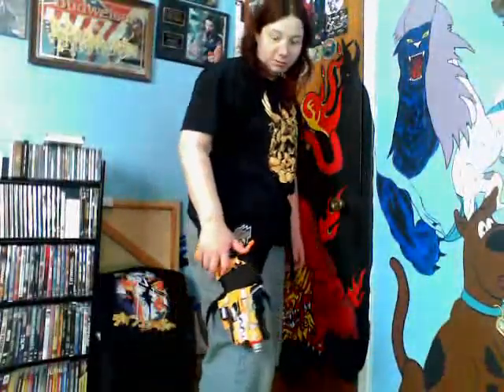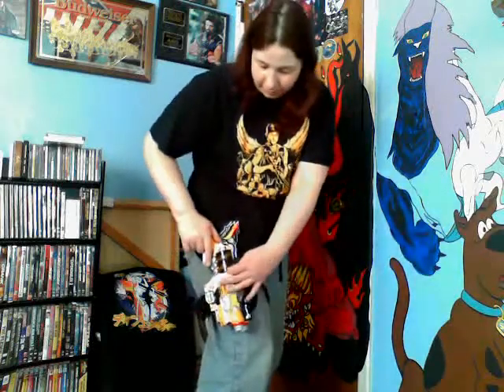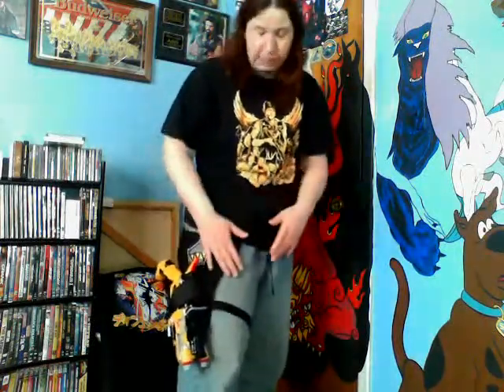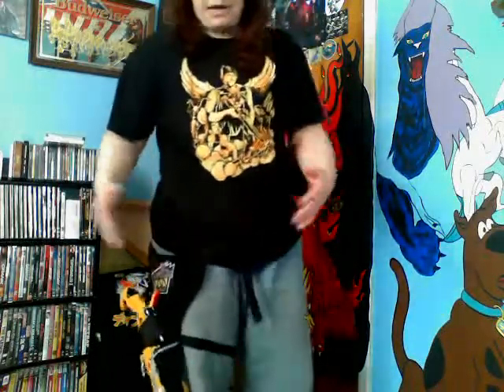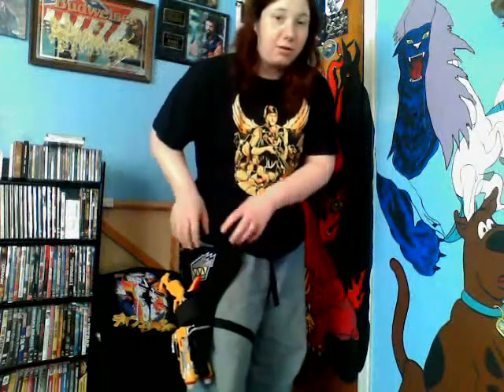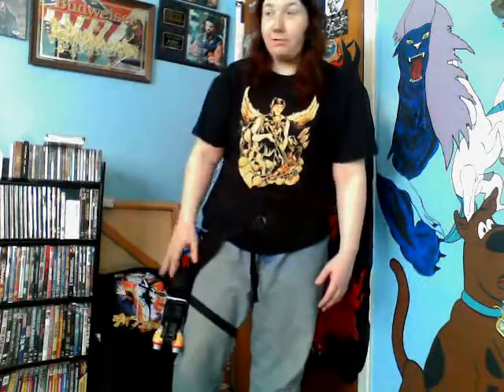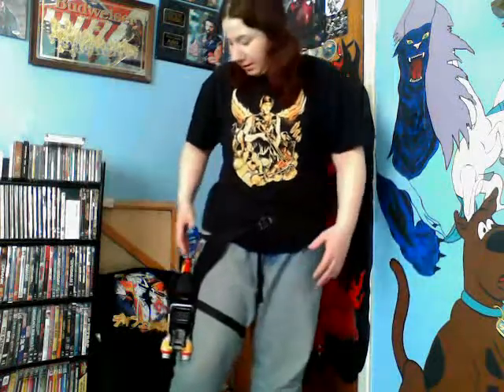Kyoryuger Gaburevolver Holster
I have a custom made holster for my Gaburevolver.  I love this thing.  It is really nicely done and comfortable.  For the price it is worth the buy. There are alot of others out there but they are kinda pricey.